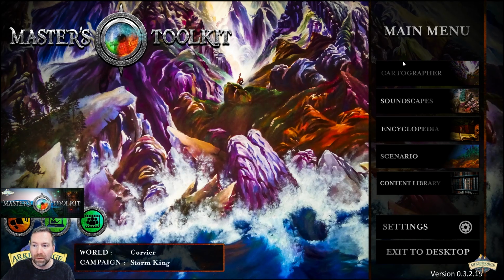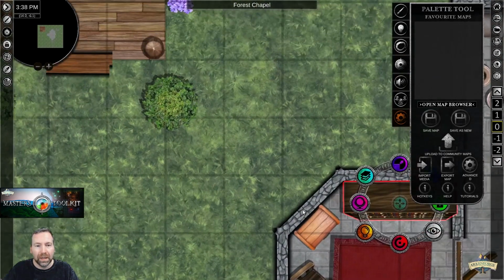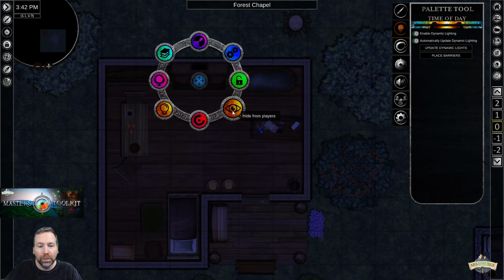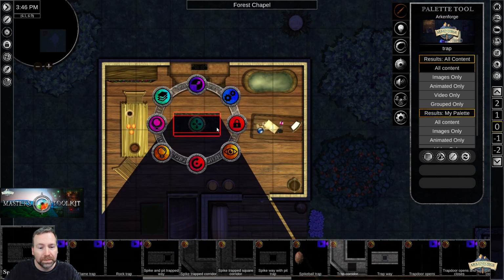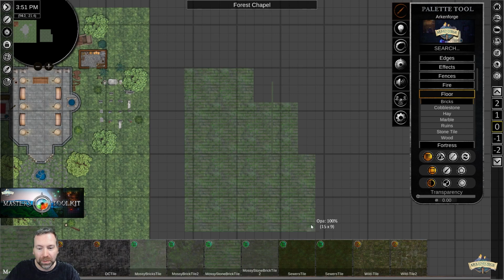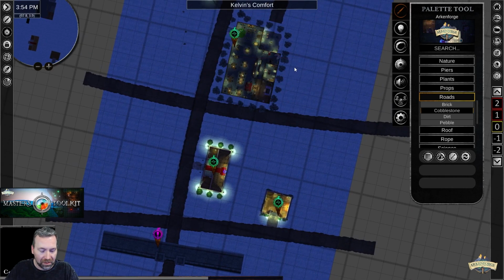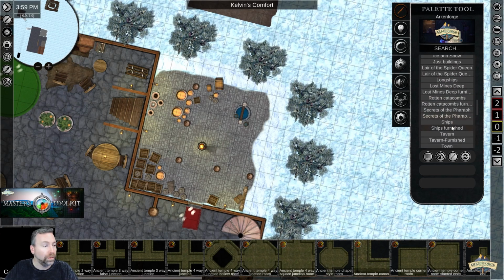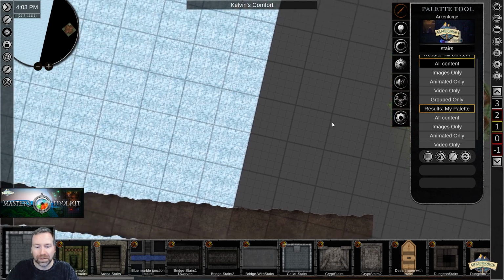ArkenforgeEP1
ARKENFORGE Master's Toolkit.
Come with me on a learning journey as we create some maps for my campaign.